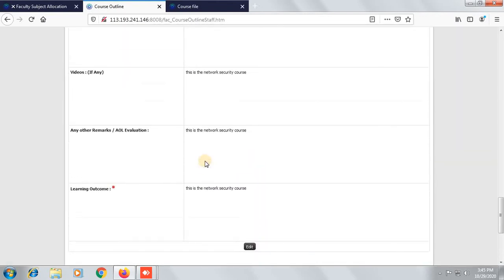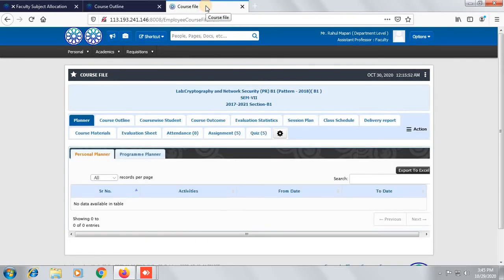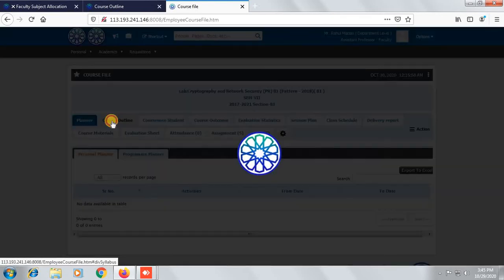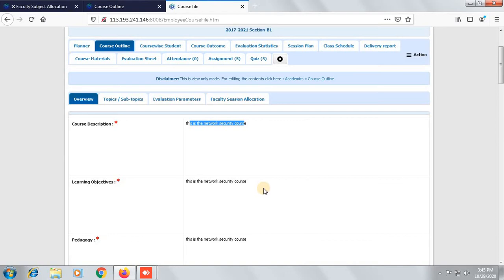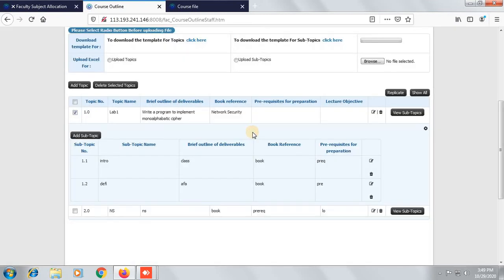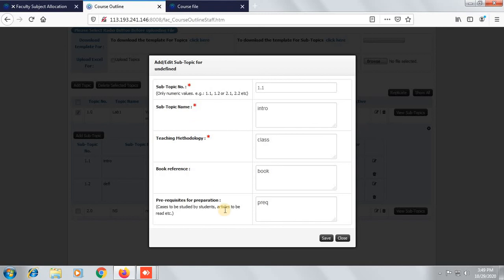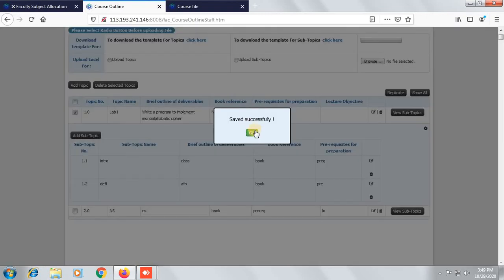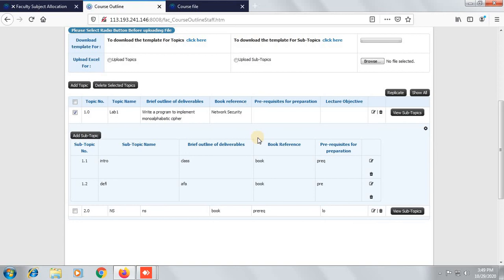How to Fill Course Outline and Topics Subtopics in the Course File on ERP